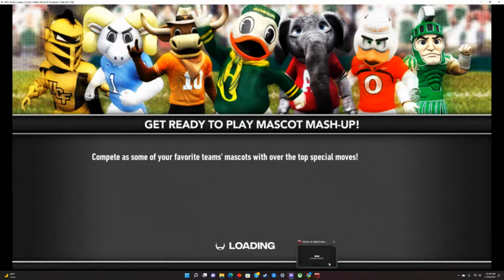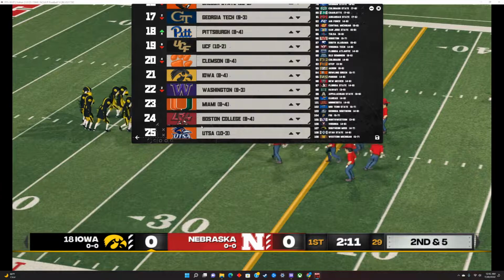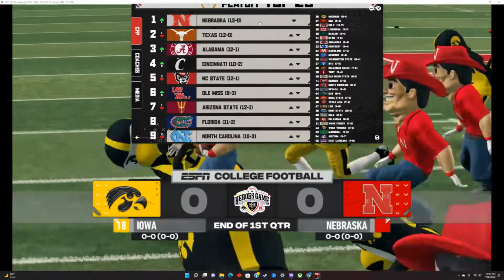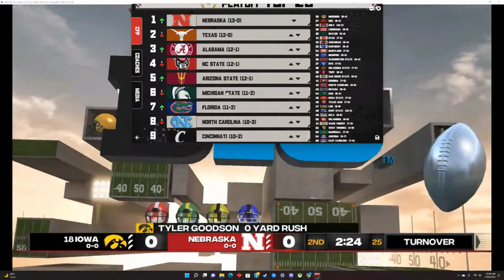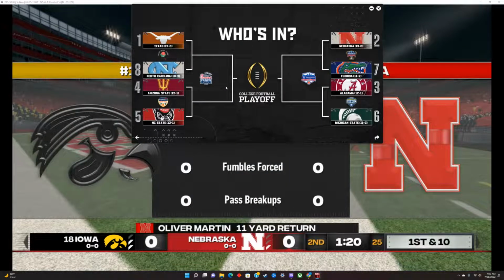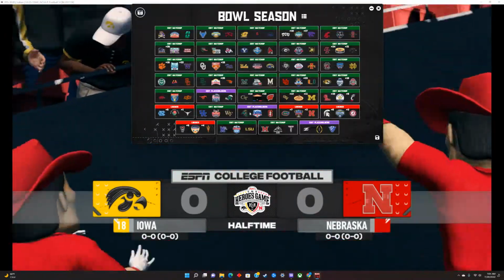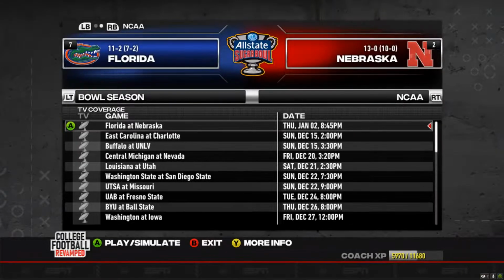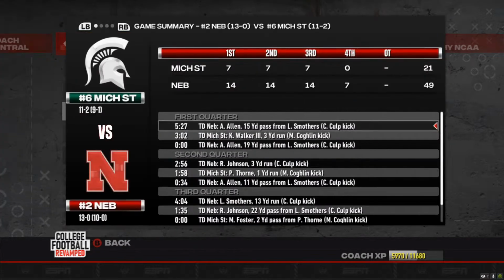NCAA Football 14 Revamped PC Playoff Selection Show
GPU: NVIDIA GeForce RTX 3060 Ti
CPU: AMD Ryzen 7 5800X 8-Core Processor
Memory: 16 GB RAM (15.91 GB RAM usable)
Current resolution: 2560 x 1440, 59Hz
Operating system: